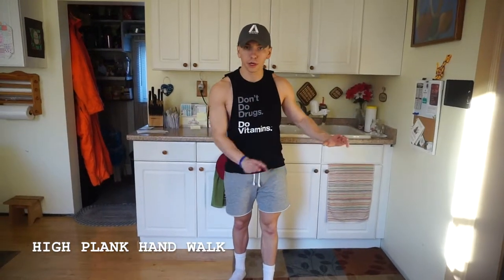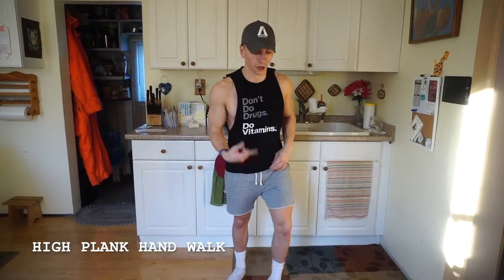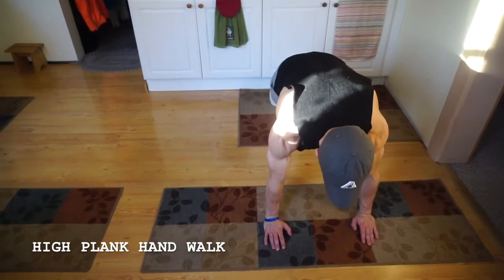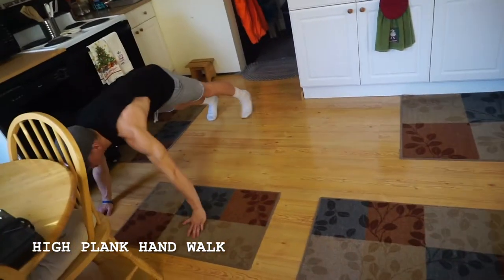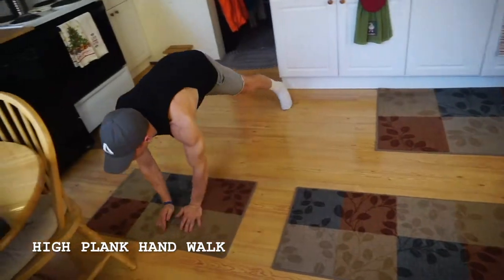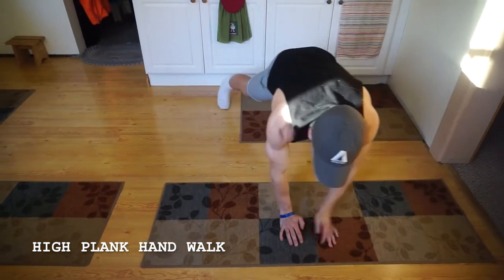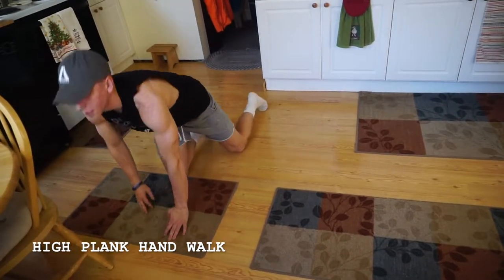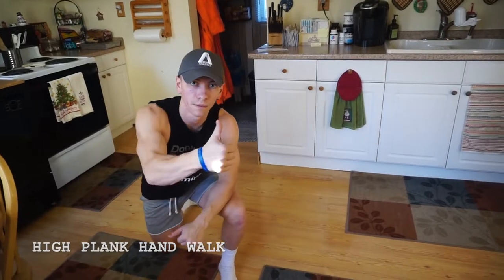ANKLAM ATHLETICS AT HOME WORK OUT HIGH PLANK HAND WALK